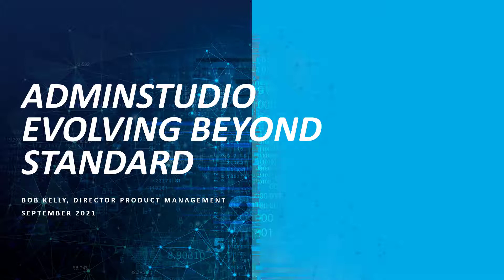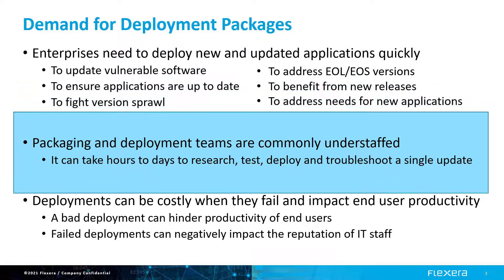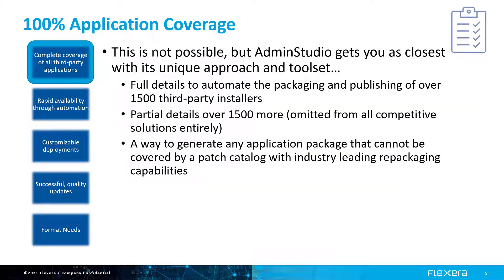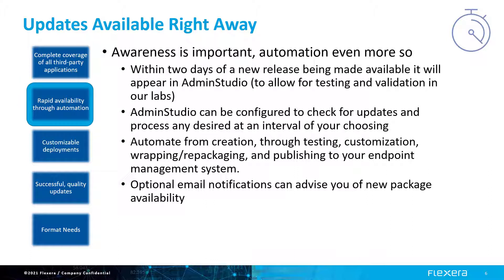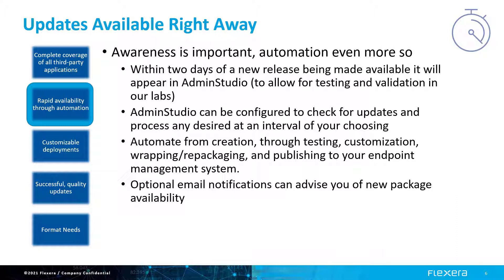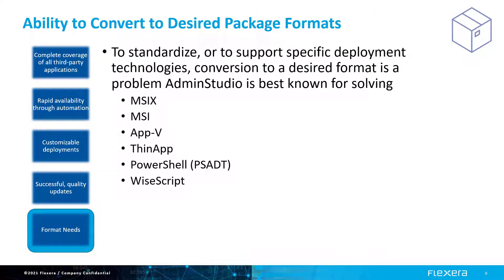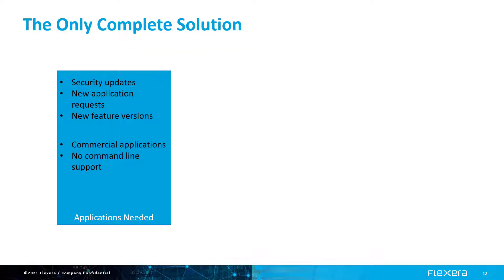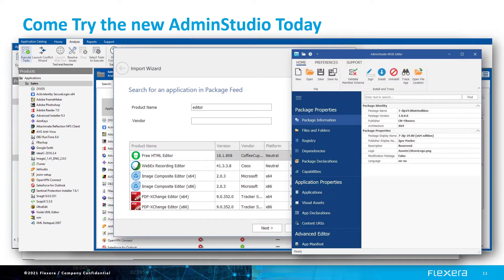AdminStudio Evolves Beyond “Standard”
AdminStudio has evolved beyond that of a repackaging suite helping to increase the speed and quality of preparing security and feature updates for deployment. Like no other solution on the market, it addresses the critical need of providing packages not just for Windows migrations but for the ongoing need to update and deploy applications on an almost constant basis. In this video, Bob Kelly highlights the significant demand for packages and AdminStudio’s comprehensive ability to completely cover your needs. Further, this video covers the elimination of what was once the “standard” edition of AdminStudio.

0:00 Introduction
1:00 Demand for Deployment Packages
5:40 Complete Coverage of all third-party applications
7:29 Rapid availability through automation
9:22 Customizable deployments
10:16 Successful, quality updates
11:02 Format Needs
11:39 Standard Edition
12:28 Enterprise and Professional Features
13:32 The only complete solution: AdminStudio vs Competitors
15:15 Try AdminStudio Today